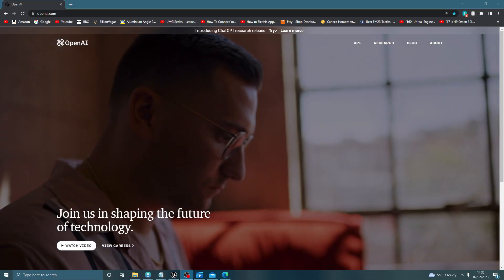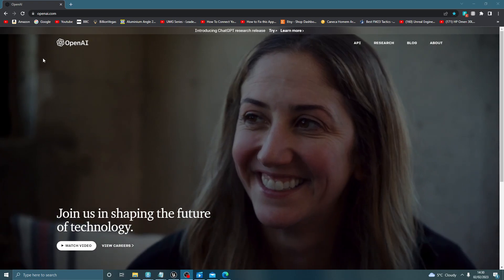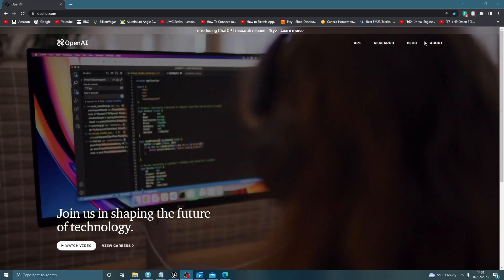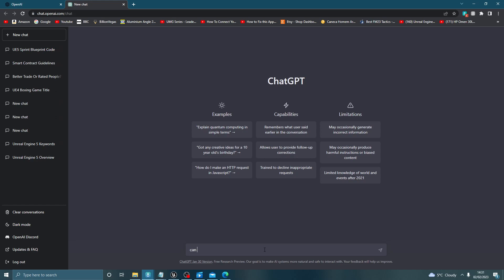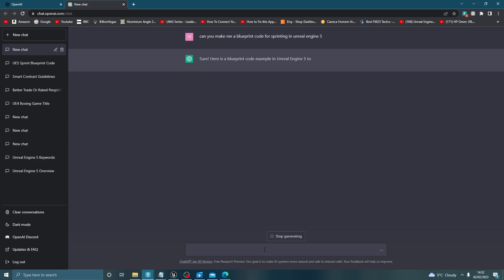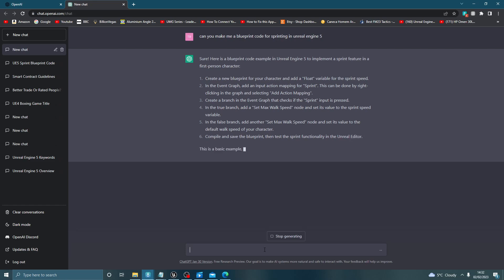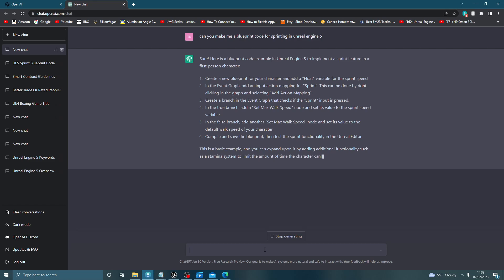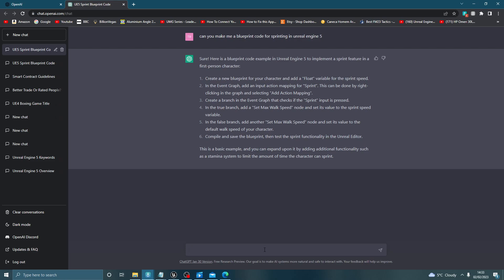Chat GPT Does Works With Unreal Engine 5 , Madness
I come across a piece a software called Chat GPT (open ai), and its amazing, I decide to see if Chat GPT would work with Unreal Engine 5 and it does , it can help it many different way.

Bulldog Games Ou